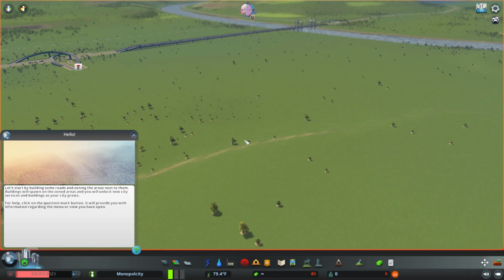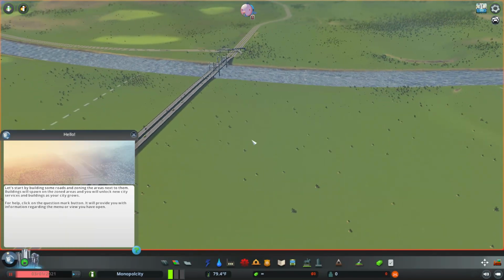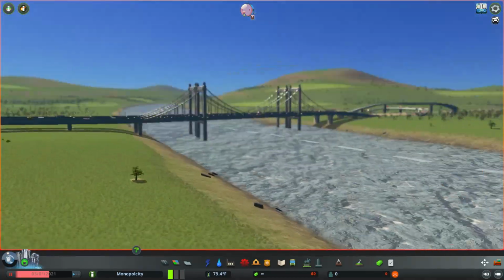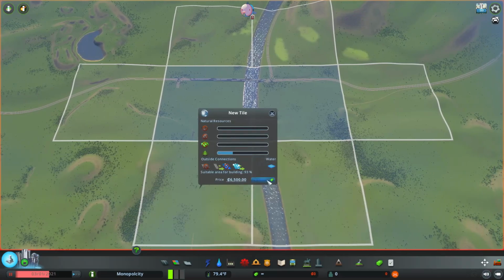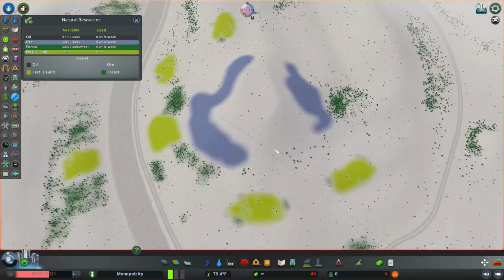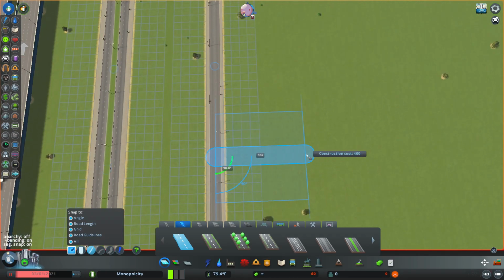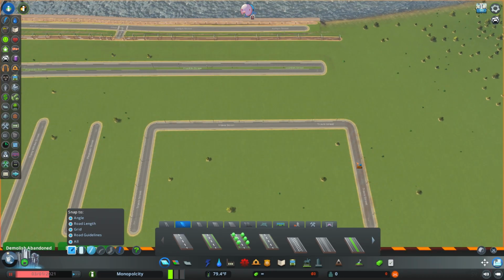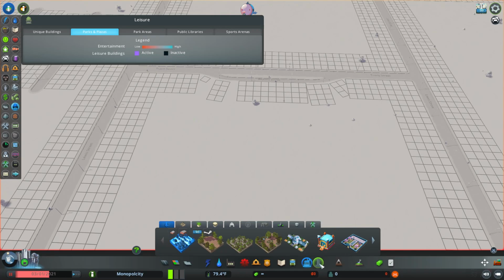Let's Play Cities: Skylines Again - 1